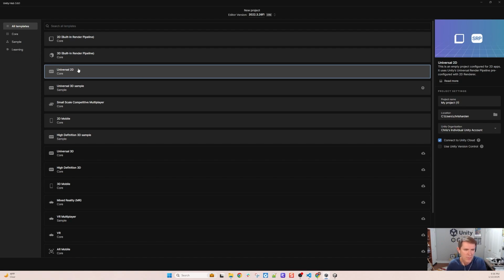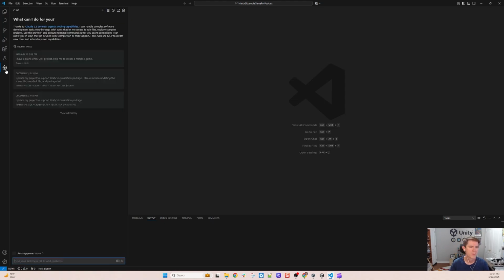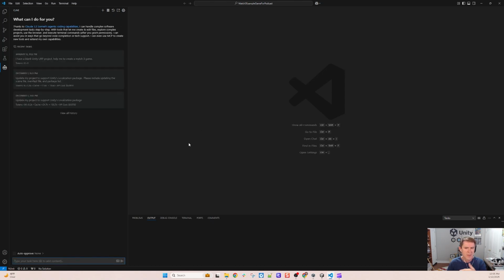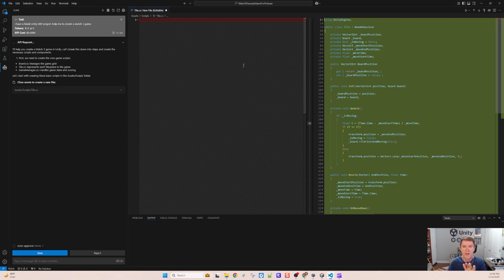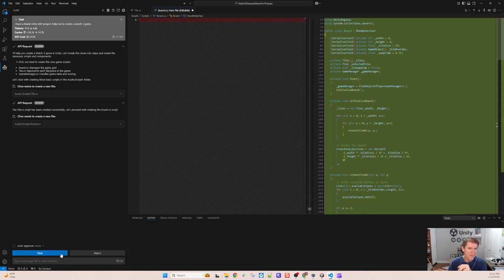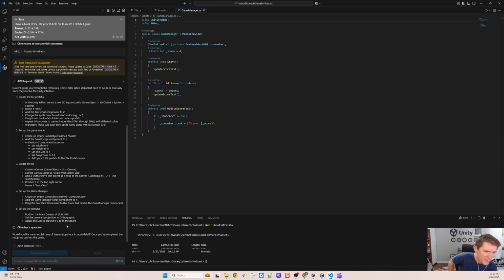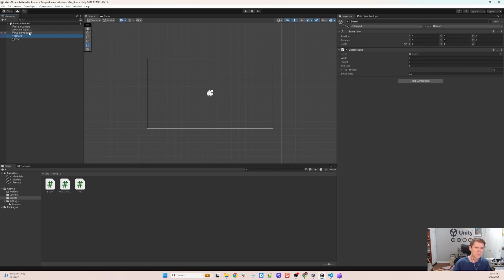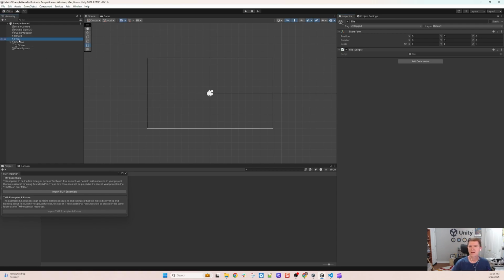SpAIceRocks: Match 3 Unity 6 Game on Steam built with AI - Video 2: Initial Source Code Gen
- How I generated the base game code from scratch
- Show costs and usage on Anthropic’s billing console

SpAIceRocks is a Match 3 Unity 6 Game on Steam I built 90-95% with AI in a month of sporadic evenings and weekends.  The video series will show how I used AI for coding, content gen, and publishing,  showing what a person with junior Unity skills can do with AI for game publishing.

The game and its complete source code are available to everyone. SpAIceRocks launches free on Steam this January 20th, and you can download and build the codebase on GitHub today to see how AI tools shaped every aspect of its development. Whether you're a game developer, AI enthusiast, or just curious about the intersection of gaming and artificial intelligence, this series will provide valuable insights into the future of game development.

In the series, I will be covering AI for Game:
- Building and Iterating on Code
- Content Development
- Publishing

Download and play the game for free on Steam, starting January 20th

See all AI used in the credits page, and download the entire project from the open source github